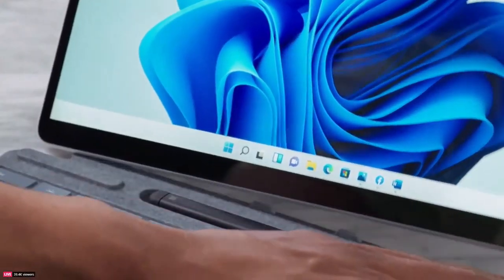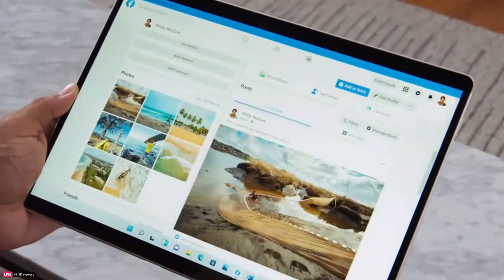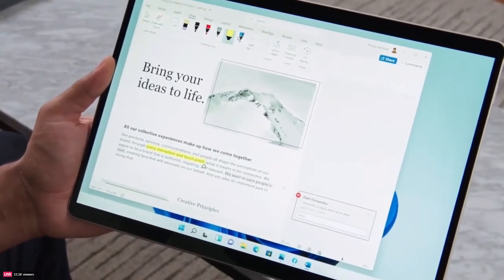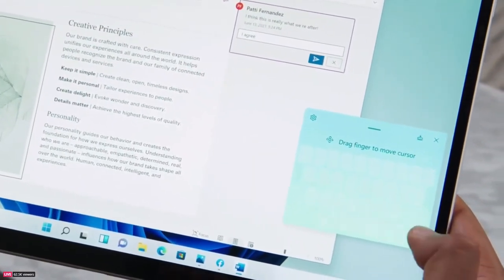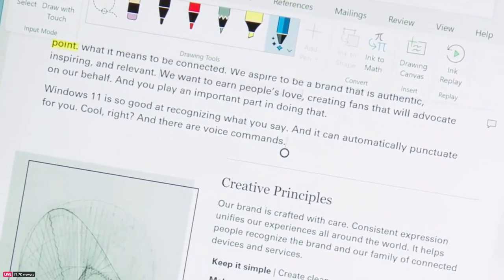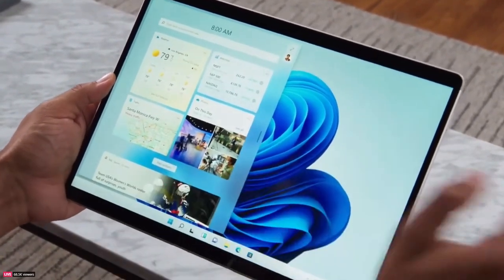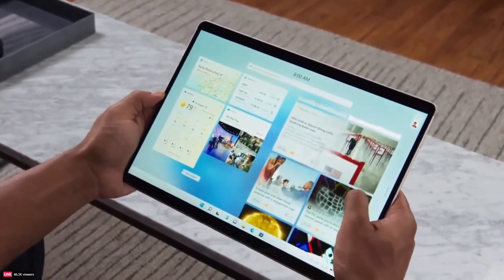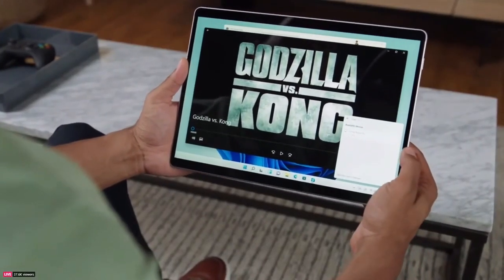Official look of Windows 11 | Windows 11 Hands on | Windows 11 event Highlights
New in Windows 11

• New Redesigned elements across the interface
• Centre Aligned Startup Menu
• Improve widgets with beautiful design
• Many Enhancements under touch controls
• Inbuilt touch keyboard with Voice typing with auto pronounciation support
• Multiple Engagements in Gaming department ,like Auto HDR
• Games to Load and Render Faster now
• Windows is Lighter, Faster and More efficient Now

Channel Information - All about technology , leaks , new phone.